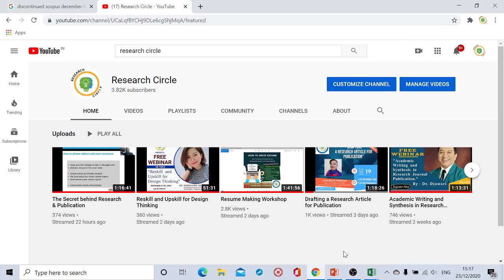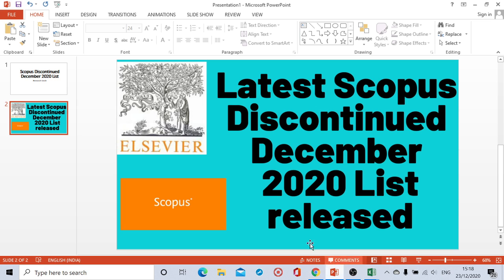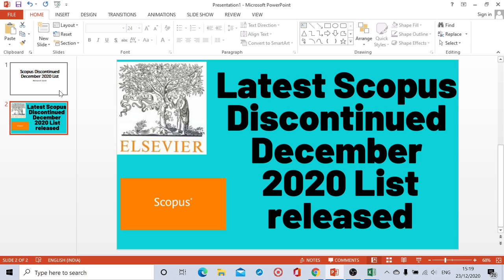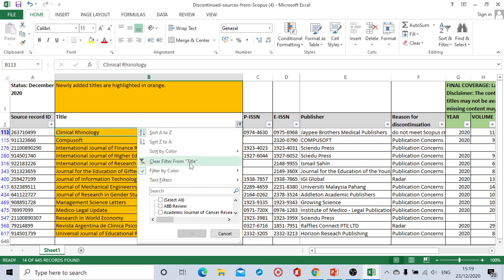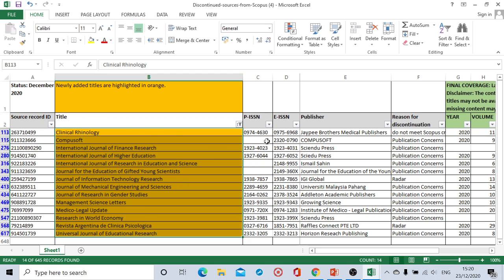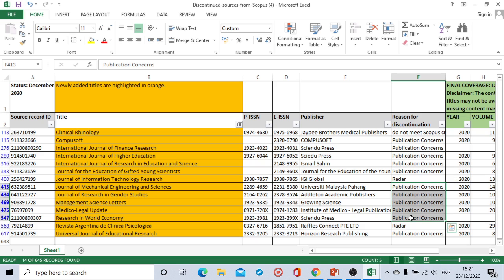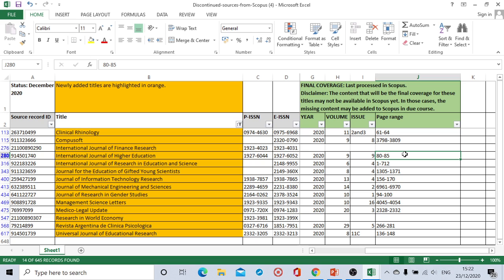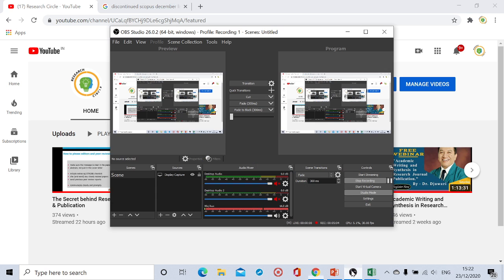Latest Scopus Discontinued Journal List December 2020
Scopus released one more list of discontinued Journal list December 2020.

Scopus released one more list of discontinued journals list December 2020. The new version includes over 1,200 journals that will be discontinued after the end of 2020. The update reflects publishers’ changes to their existing journal lists, which are brought about by a variety of factors.

2. Academic Digital Profile For All Students/ Academician/ Researcher
3.
4. International Multidisciplinary Conference on Sustainable Practices (Maldives)
5. An Attempt of “ Most Chapters in Single Book” for India Book of Records